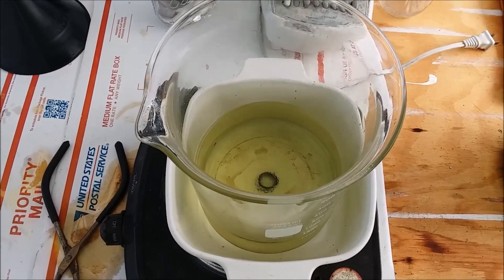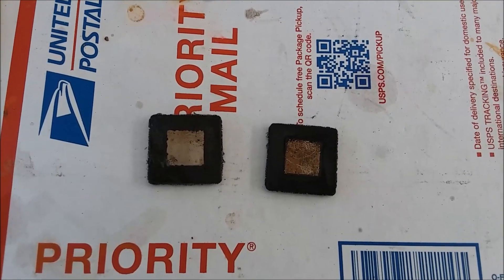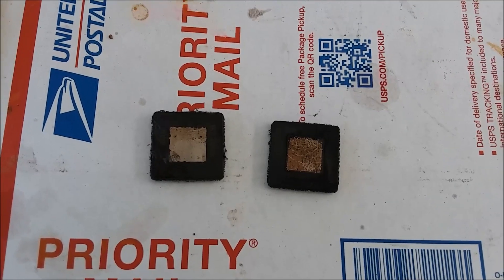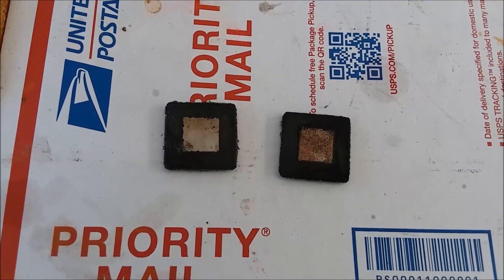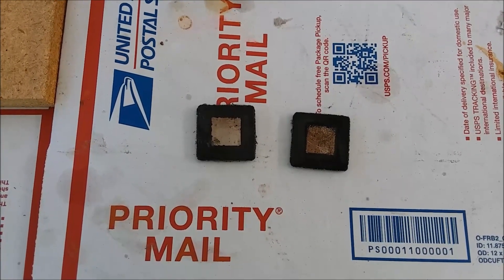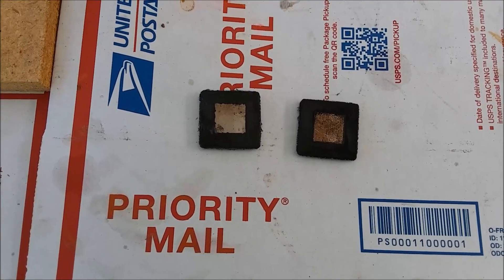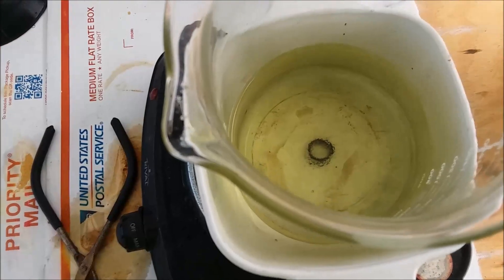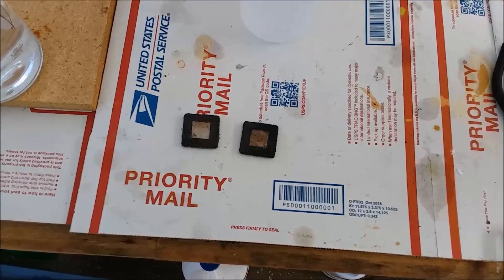Answering my critics about how I recover gold from IC chips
I get some criticism about how I process IC chips to recover gold. People tell me I am losing gold in lots of different ways. So I processed all the waste material from a batch of chips I processed, trying to recover any missed gold. I didn't get much. The small amount of gold I got out of the waste material wasn't worth the time, effort and chemicals used to recover it. for more information.